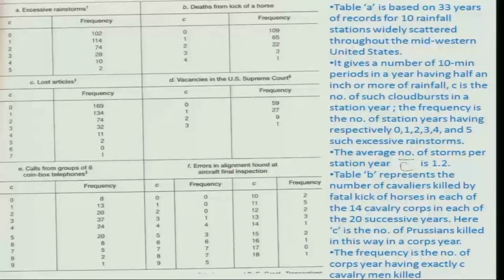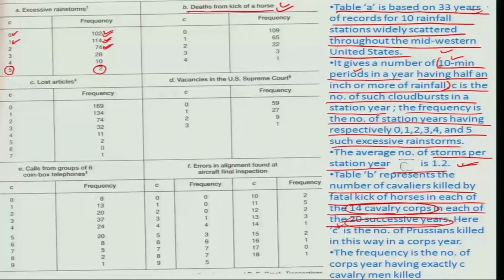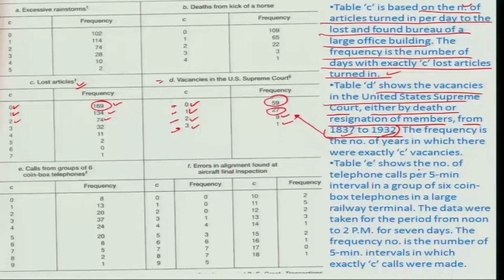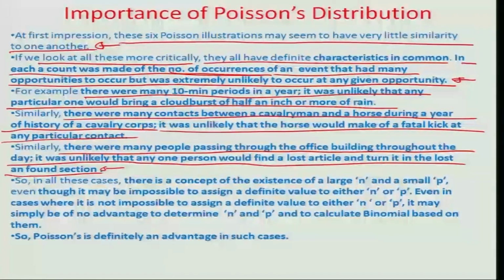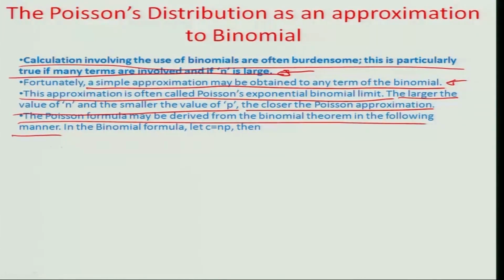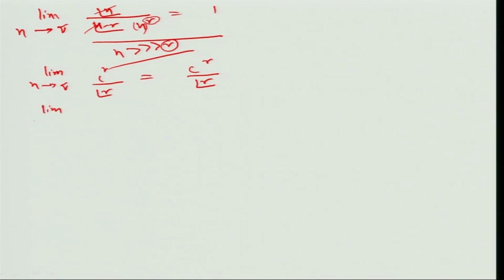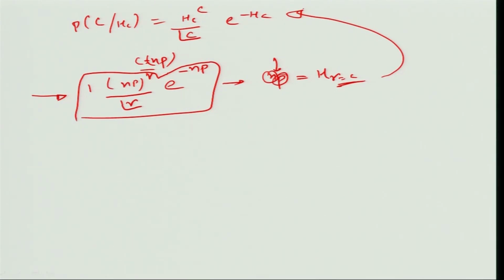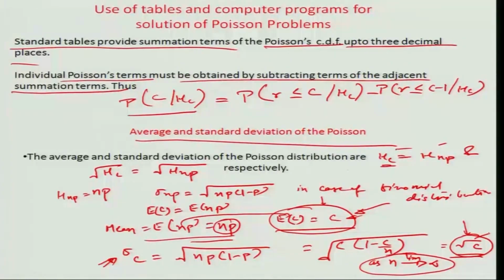Lecture 25 & 26